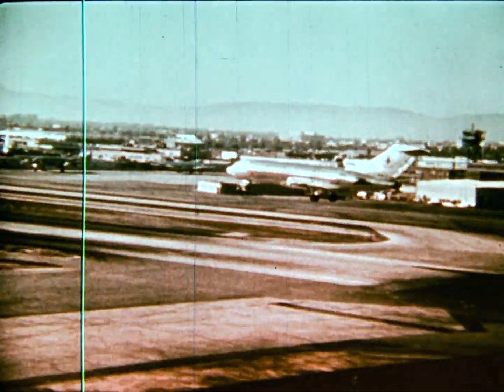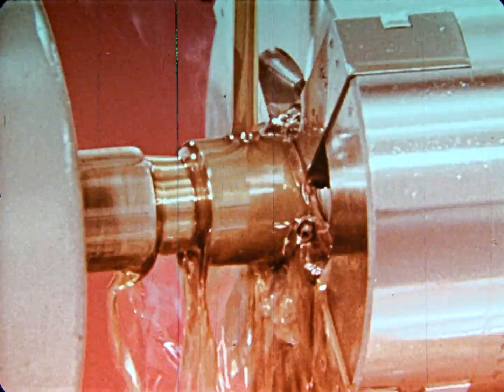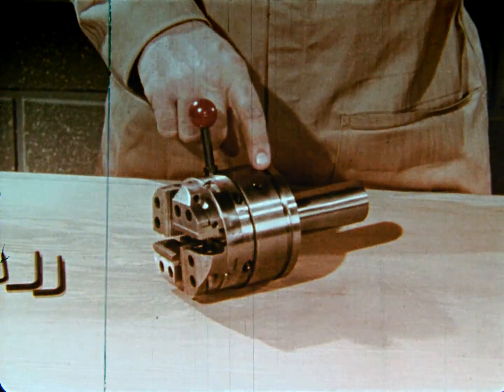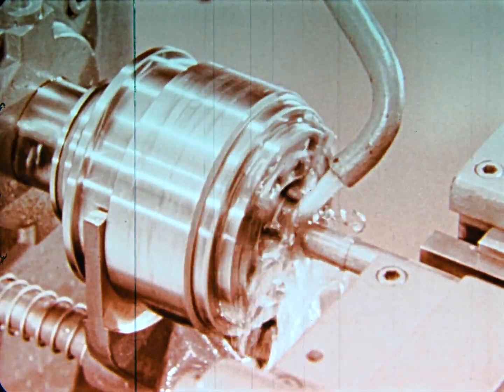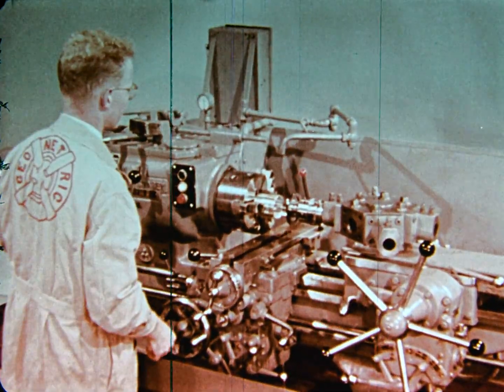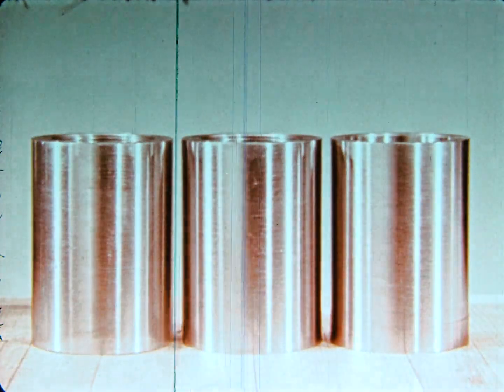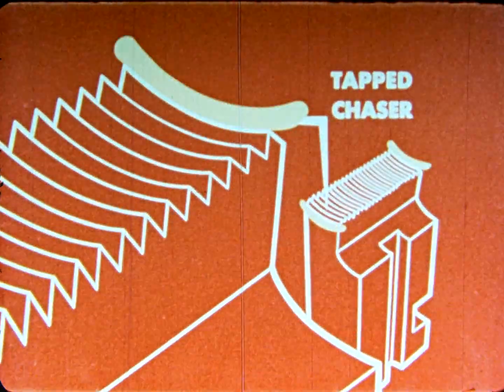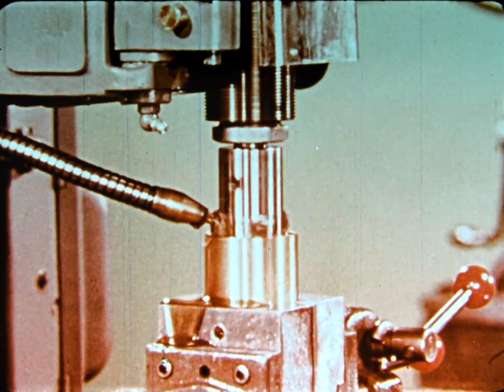Threading Time - The Story of Die Heads and Taps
Geometric Tool Company, of New Haven CT, was a subsidiary of  Greenfield Tap & Die in the 1950s. GTD merged with United Tool and Drill Corporation, of Cleveland OH, in 1958.
These combined companies became part of TRW (Thompson Ramo Wooldridge Corporation) in 1963.
This 1977 film promotes the Geometric Tool Division technology. Unfortunately, color film from 7 film promotes the Geometric Tool Division technology. Unfortunately, color film from the 60s often used a cheap color process which faded easily with time. The color in this film was almost gone at transfer time. We apologize for the imperfect color and contrast.